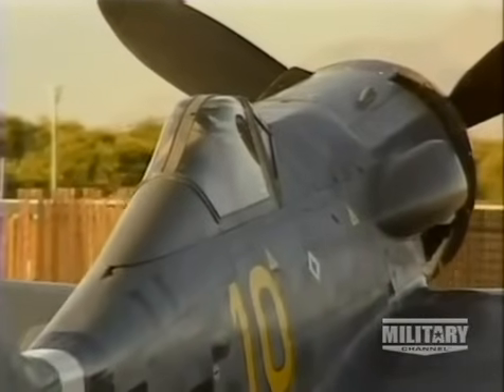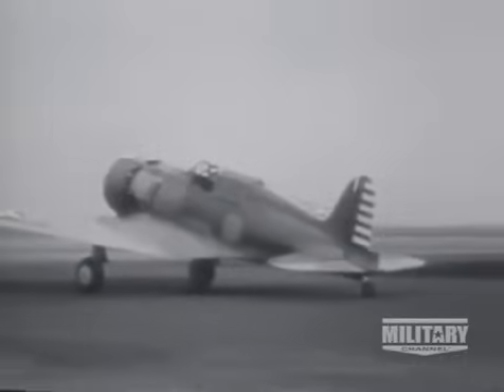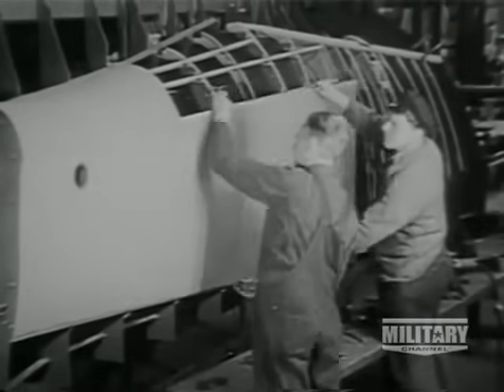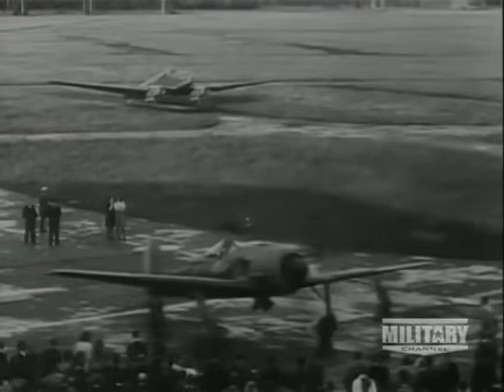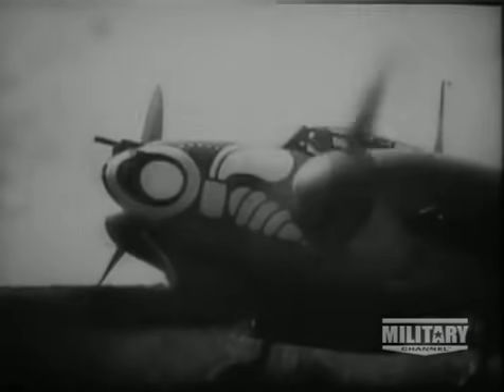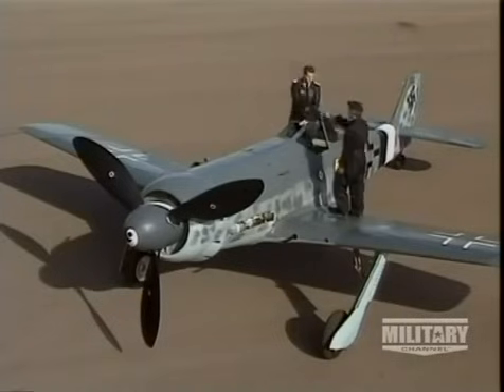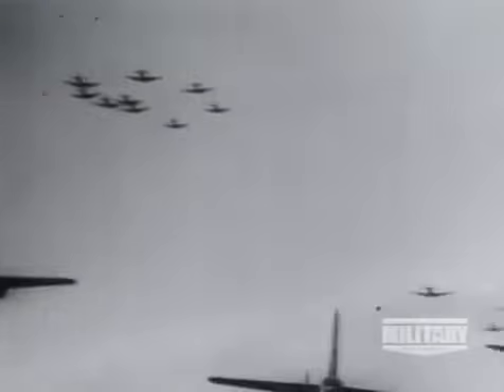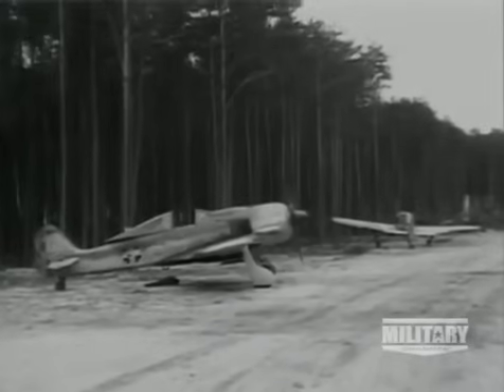Wings of the Luftwaffe: FW-190 Würger